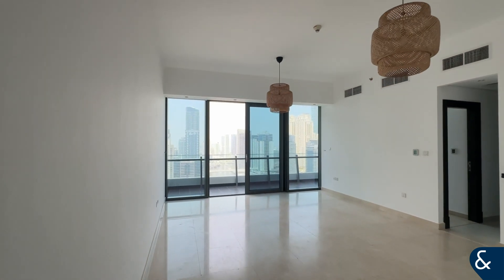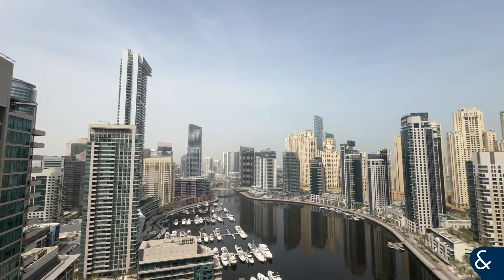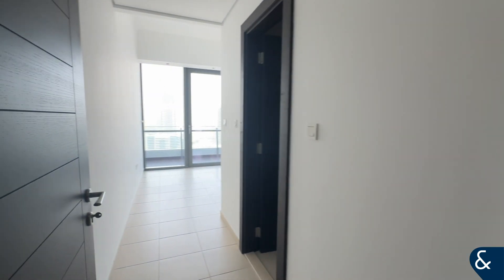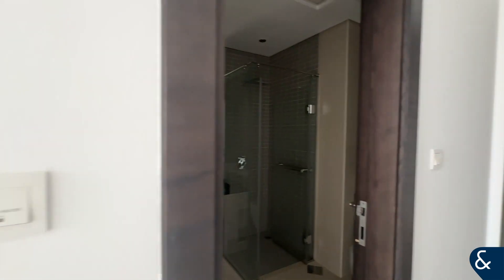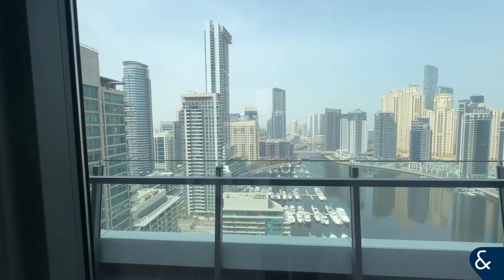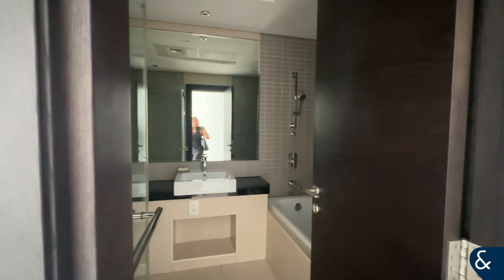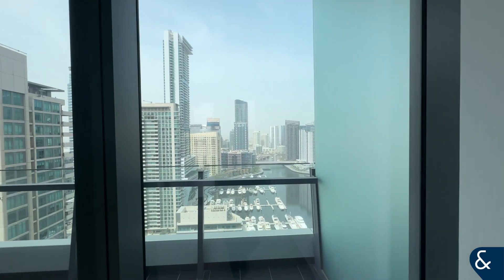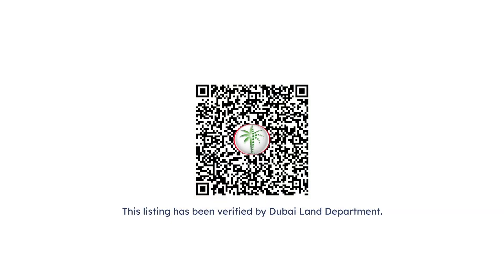Modern 3 Bed with Full Marina Views in Dubai Marina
Allsopp & Allsopp present this 3 bedroom plus maids in the perfectly located Silverene Tower, in the heart of Dubai Marina

- 3 Bedrooms
- Maids/Study Room
- 3.5 Bathroom
- Large Balcony
- Modern finish
- Full Marina Views
- High Floor
- Great Facilities
- Vacant

Briefly compromising of living room with white gloss tiles, large balcony with amazing view of Marina. Full length windows also allow lots of light in the apartment.

All bedrooms come with fitted wardrobes, en suites and access to the large balcony. The master rooms consists of a slightly larger bedroom, with a larger en suite with a bath.

Please note all measurements and information are given to the best of our knowledge.